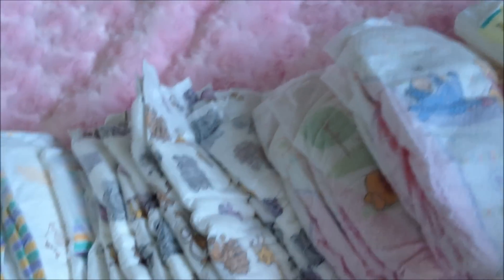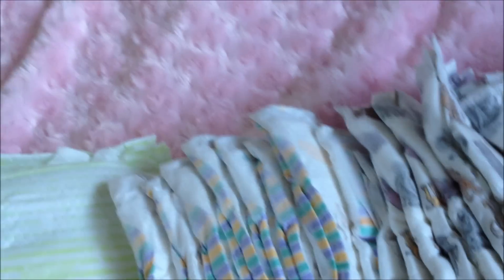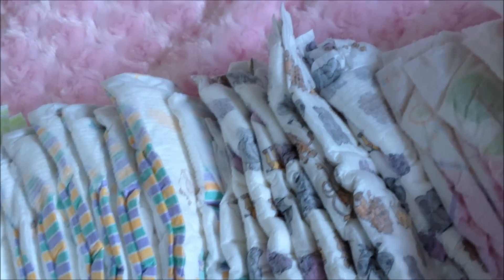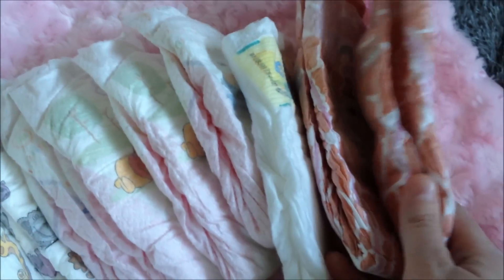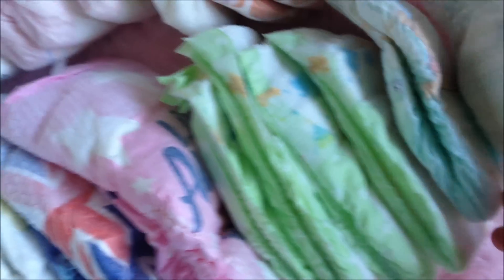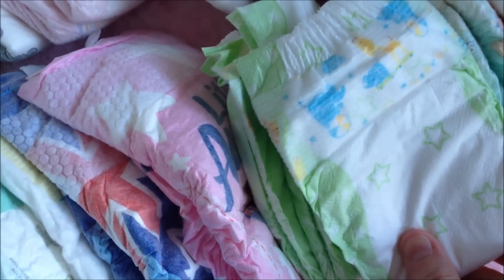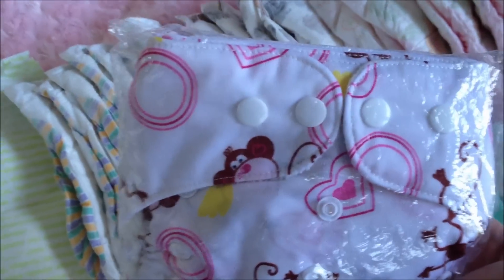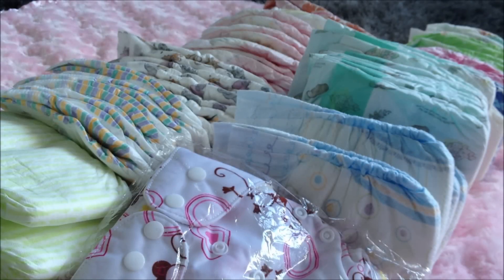Giveaway #1! - this one if for Aussie reborn community :) - closed- entries drawn Monday 20th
*** Australia only for this one,  international one coming up next :)
will be drawn on May 20th